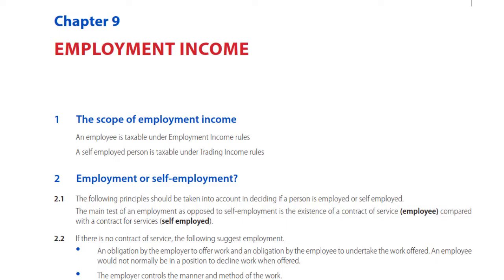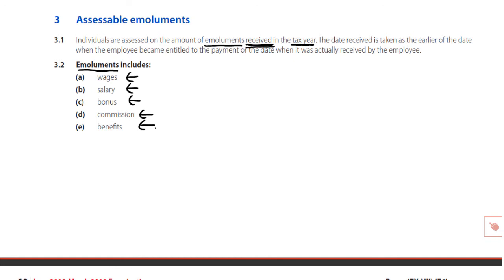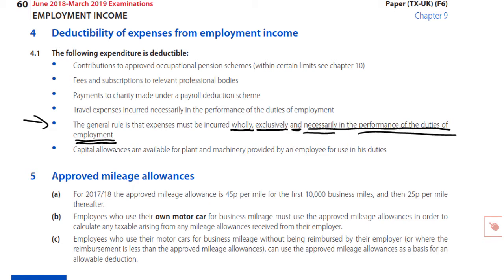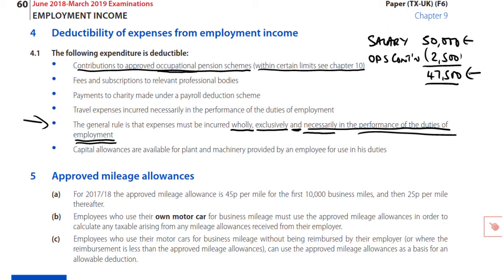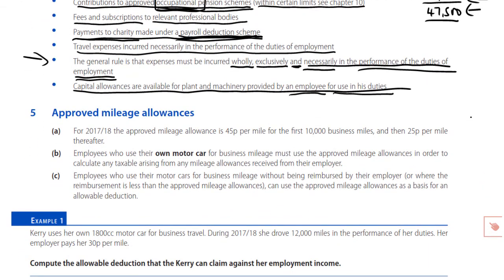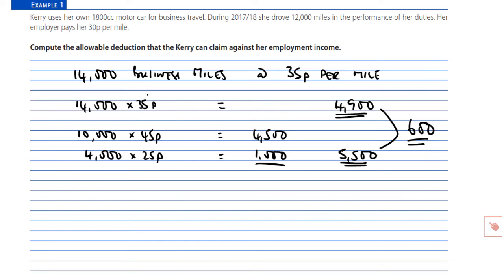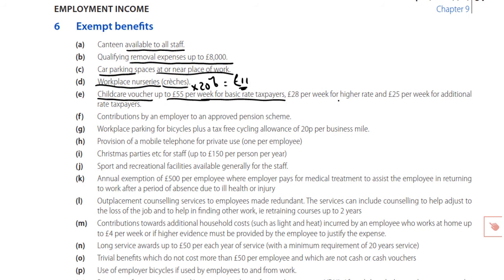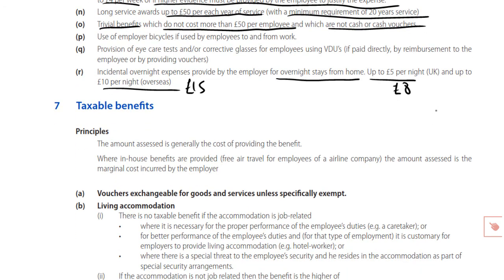ACCA Taxation (TX-UK) (F6) Employment Income